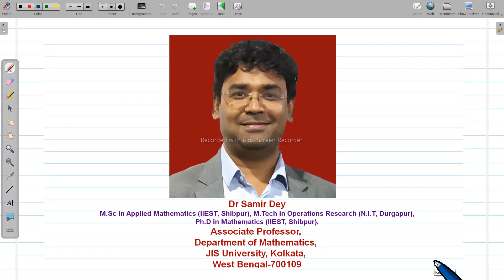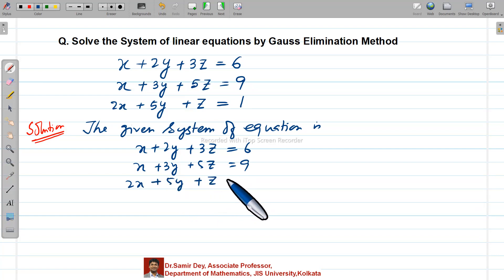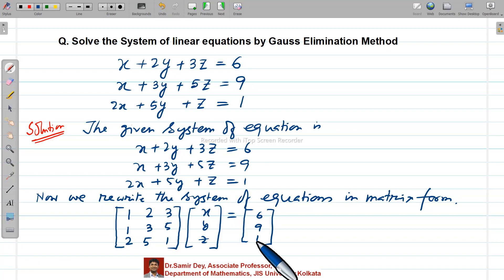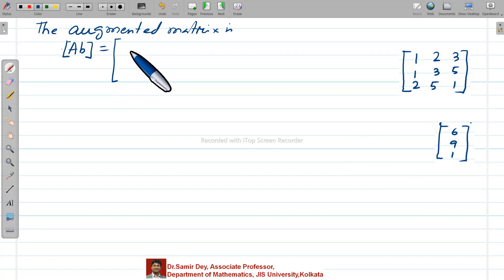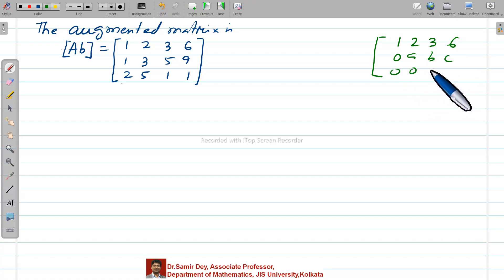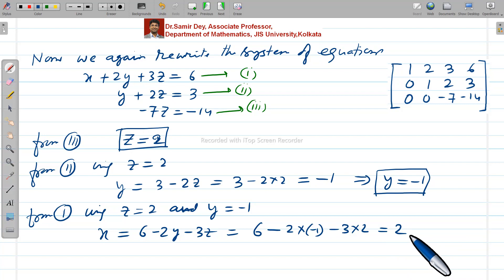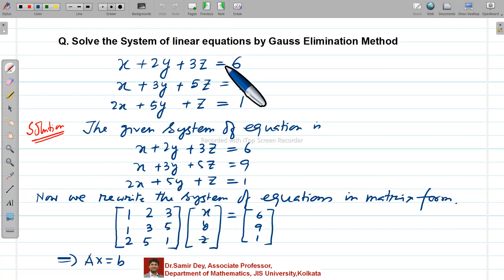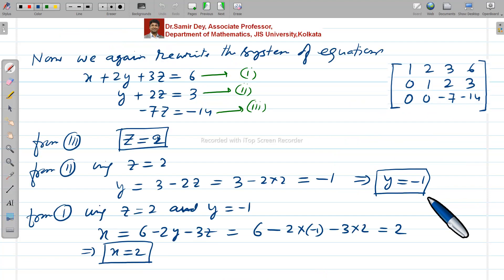Gauss Elimination Method| Solution of Linear Equations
Dear Friends,
This Video Lecture is presented By Dr.Samir Dey. It is Useful to all students of Engineering, BSc, MSc, MCA, MBA... in  India as well as other countries of world. We have tried to provide quality content without any charge.Our Aim is to provide Basic Fundamental concept of maths to all those students who are willing to learn it and have no fees to pay coaching Institutes.Our Video lectures are Also Useful to those students who are preparing for GATE, IITJAM, CSIR NET and other Entrance Exams etc.
This video lecture of Gauss Elimination Method | Numerical Methods | solution of Linear Equations | Problems  & Concepts  by Samir Dey Sir  will help Engineering and Basic Science students to understand following topic of Mathematics:
1. How to solve System of Linear Algebraic Equation ?
2. Various Methods To solve  System of Linear Algebraic Equation
3. Gauss Elimination Method With Examples
4. Solution of System of Linear Algebraic Equation with Gauss Elimination Method
Find Online Engineering Math 2019 Online Solutions Of Gauss Elimination Method | Numerical Methods | solution of Linear Equations | Problems  & Concepts  by Samir Dey Sir

1. concept and working rule of Gauss Elimination method with known parameter
2. One solved example
 next video.